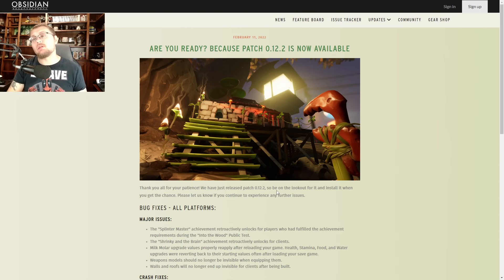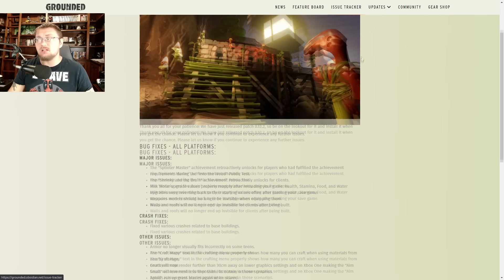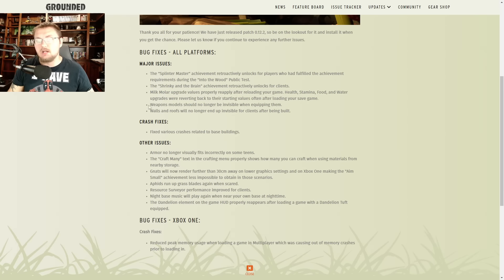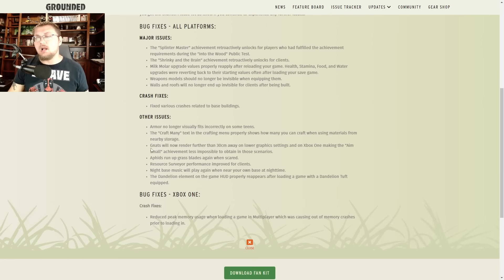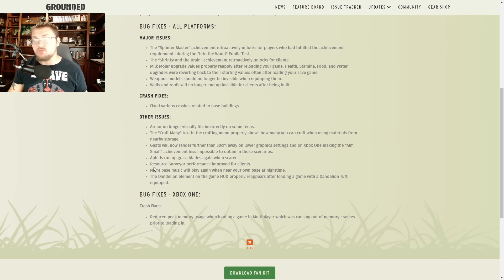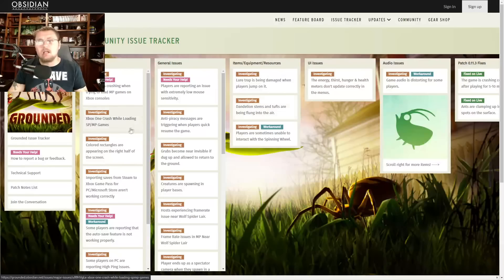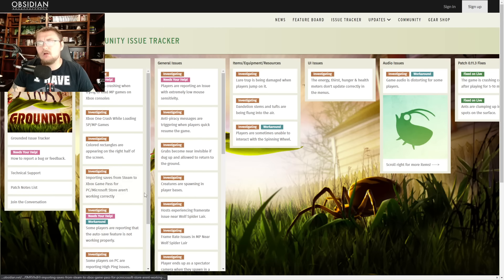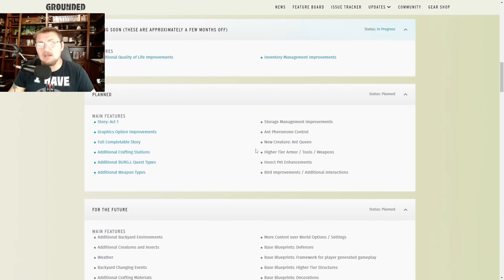New Grounded Update 12.2 The Major Bug Patch Update New Grounded Issues Fixed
They Fixed a lot of Multiplayer issues